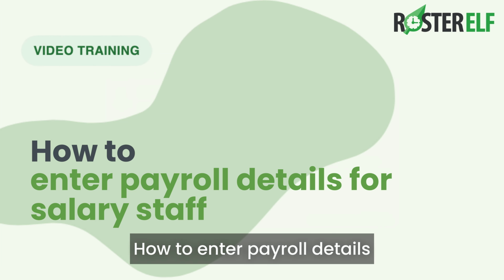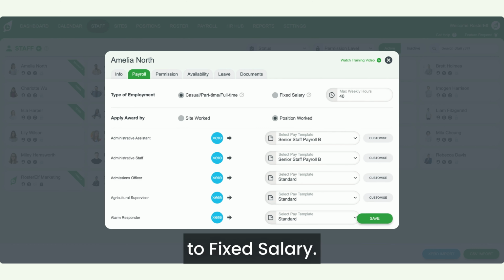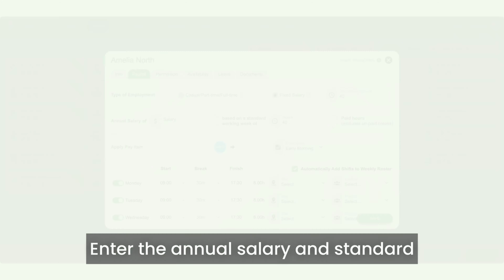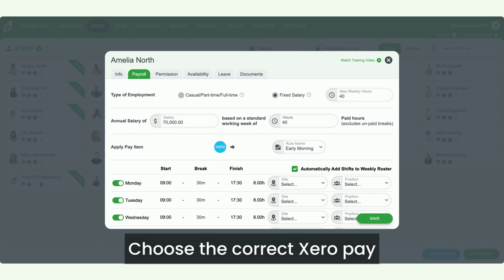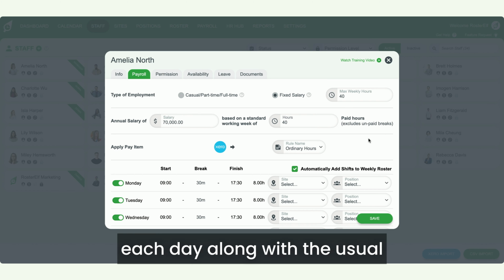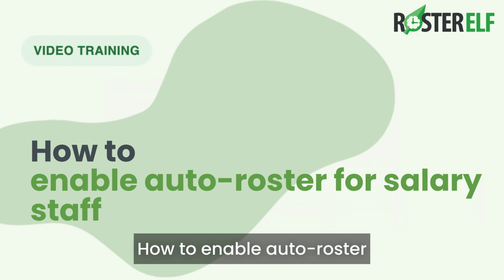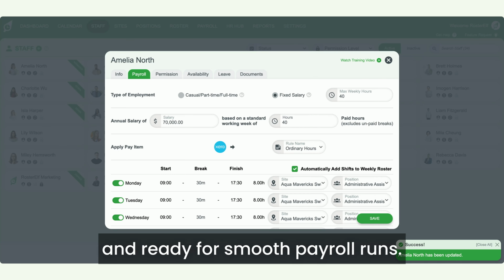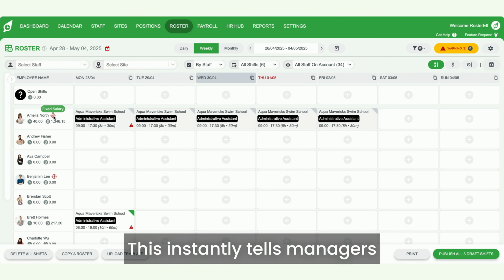How to Assign Pay Rates to Salary Staff in RosterElf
Learn how to assign pay rates to fixed-salary staff in RosterElf in this step-by-step tutorial with Jack Huang, Customer Training Specialist. Setting up salaried employees correctly keeps your roster on budget and makes payroll exports to Xero or any other system a breeze. RosterElf is a powerful, user-friendly employee scheduling and workforce management tool designed to simplify rostering, reduce errors, and save time.

In this guide you'll learn how to select the right employee, set their fixed salary and hours, link the correct pay item, and enable auto-roster so their hours appear automatically every week.

👤 How to Select Salary Staff for Pay Rate Assignment
1. Click the Staff tab to open your staff list.
2. Select the staff member you need to update.

⚙️ How to Enter Payroll Details for Salary Staff
1. Open the Payroll tab inside the staff card.
2. Set Type of Employment to Fixed Salary.

💲 How to Set Salary, Hours, and Pay Items
1. Enter the annual salary and standard weekly hours — for example, $70,000 and 40 hours.
2. Choose the correct Xero pay item, or type the pay item used in your payroll software.
3. Add standard hours, site, and position for each day.

🔁 How to Enable Auto-Roster for Salary Staff
1. Tick Automatic Add Shifts to the Roster.
2. Save your changes for seamless payroll runs.

👀 How to Recognise Salary Staff on the Roster
1. Look for the green dollar symbol on each shift to spot salaried employees at a glance.

That's it — your salary staff are set up, on budget, and ready for effortless payroll exports.